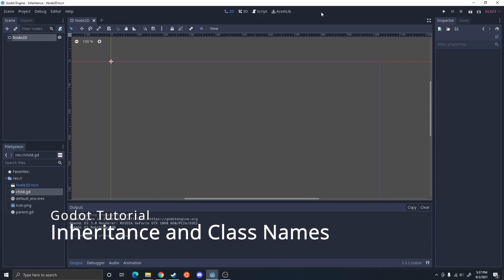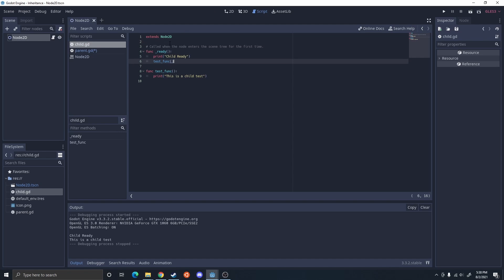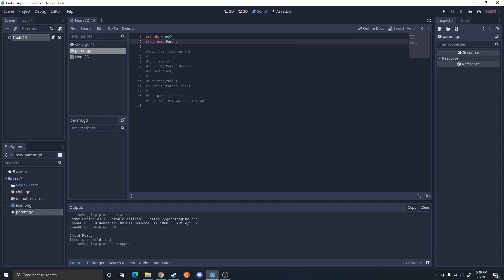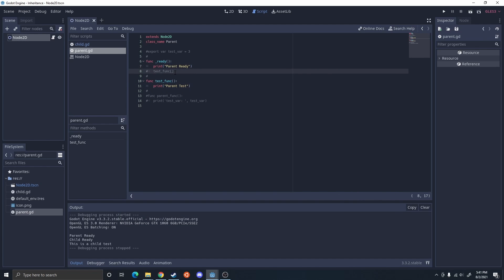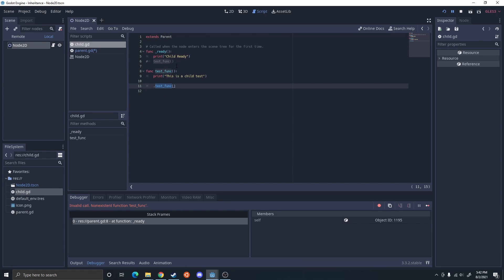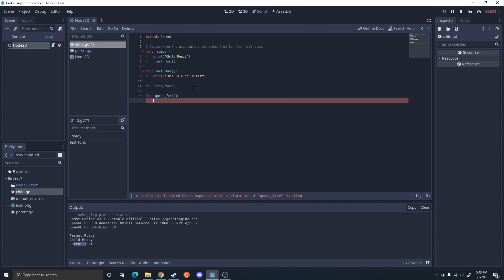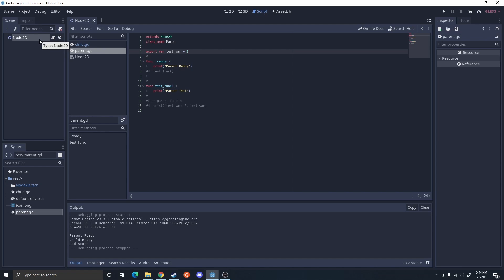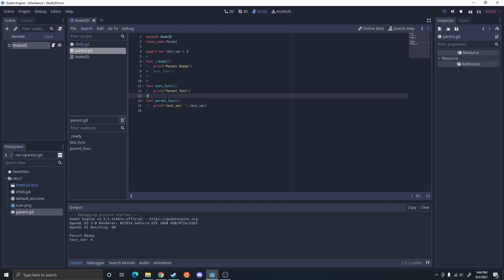Inheritance and Class Names - Godot Tutorials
A quick tutorial covering how inheritance and class names work in Godot. If there's anything I left out, or if there is something else you want to know, let me know in a comment.